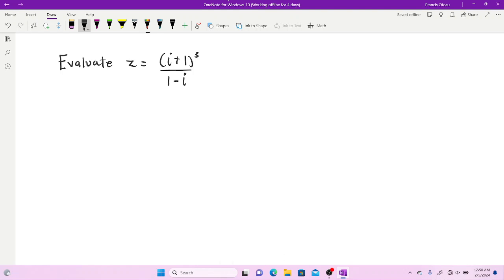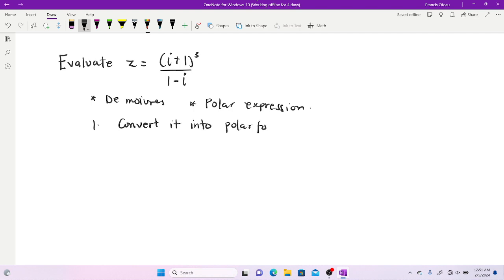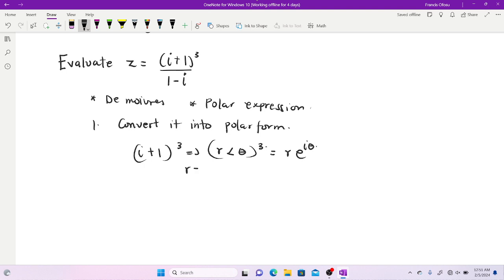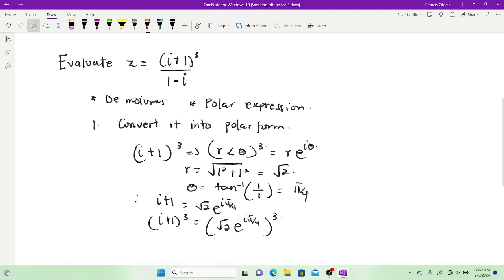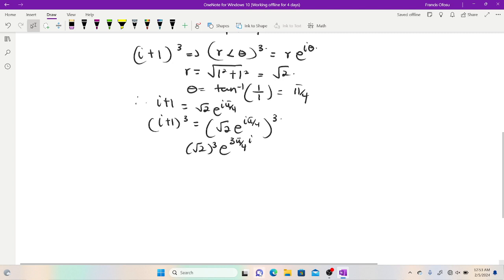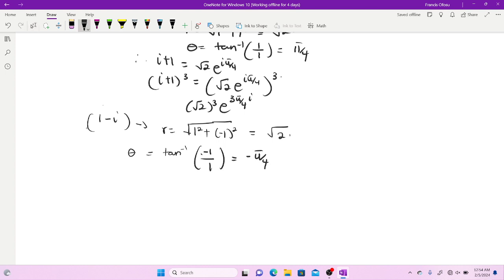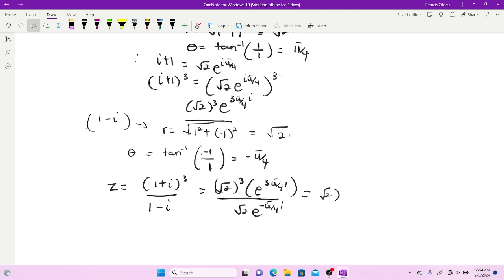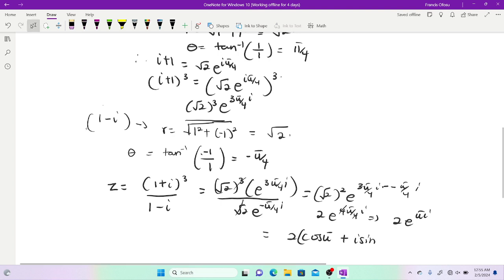Division of powers of algebra using polar representation and De moivres theorem application 1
In this educational YouTube video, we dive deep into the fascinating world of complex numbers and simplify their powers using polar representation. Complex numbers, often elusive and intimidating, become more manageable through the power of polar coordinates. Join us as we break down the complexities and unveil the simplicity hidden within the realm of imaginary and real numbers. Learn valuable techniques and gain a profound understanding of how polar representation can be a game-changer in simplifying complex number power